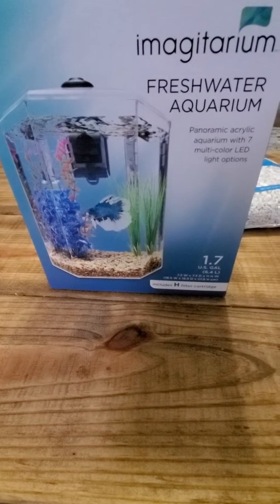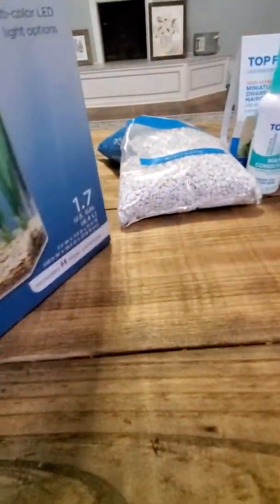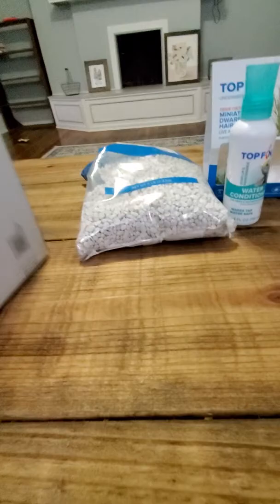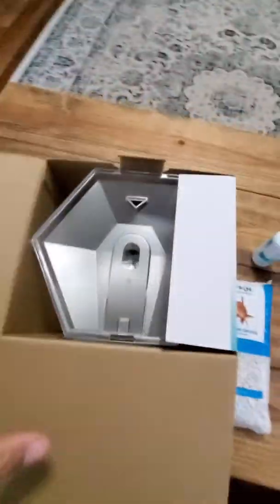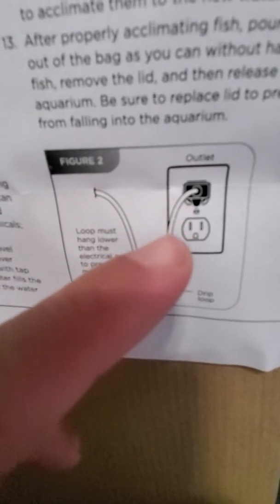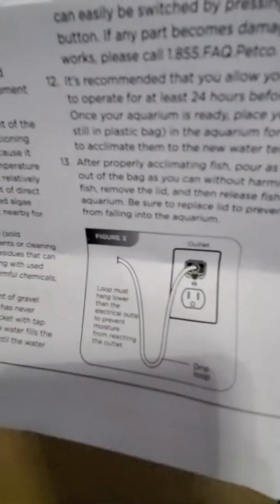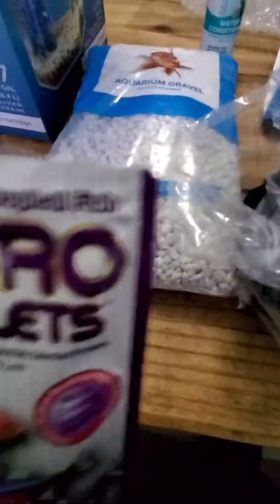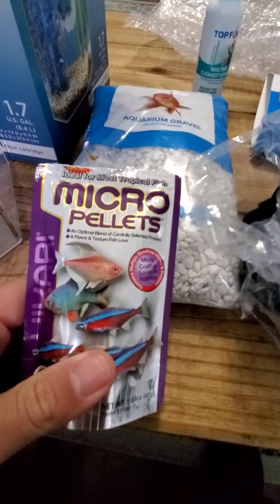Imagitarium Aquarium Unboxing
Just talking about my Betta fish set up and Unboxing of the Aquarium!